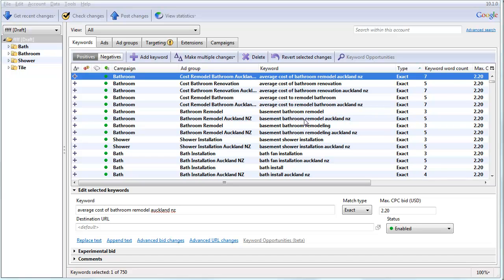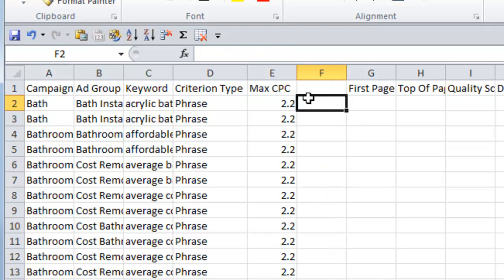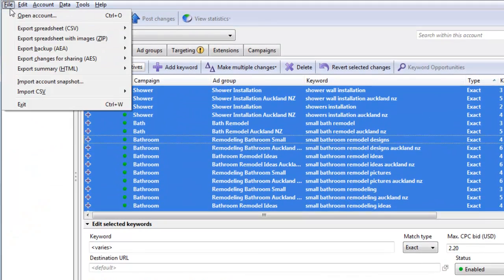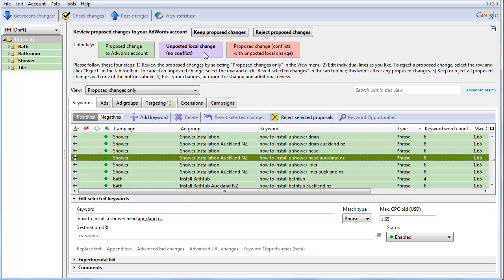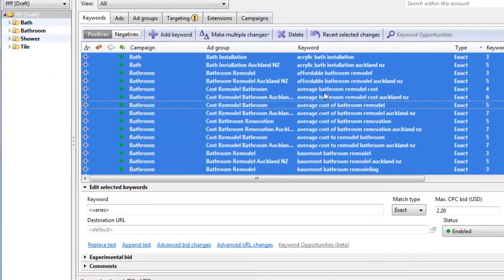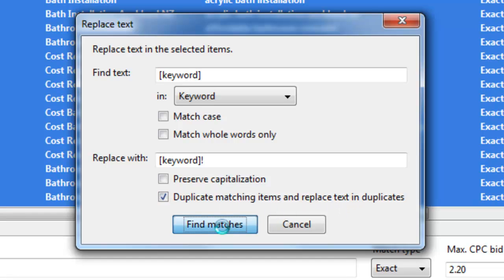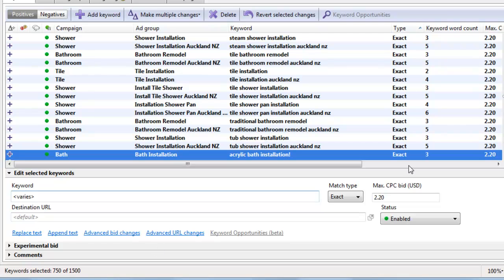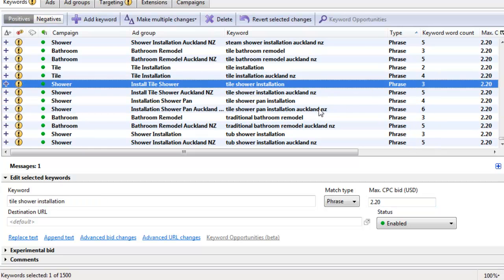Create Keyword Match Types in Adwords Editor Without Excel